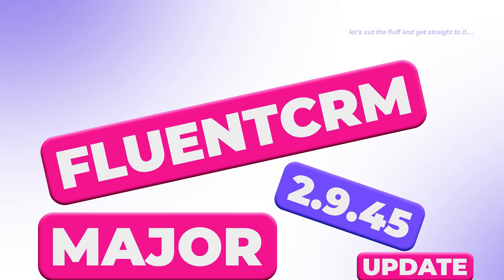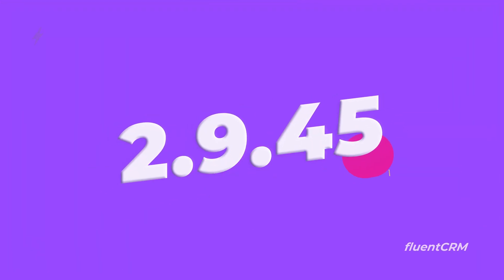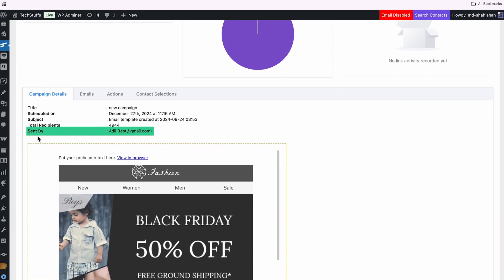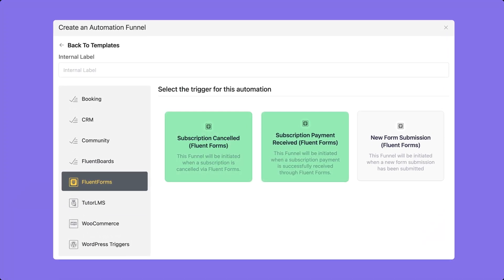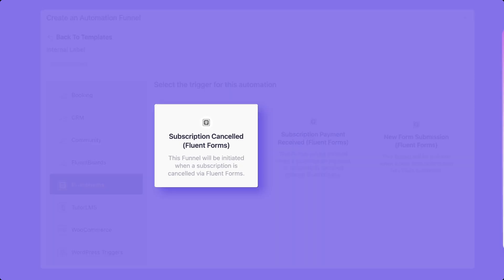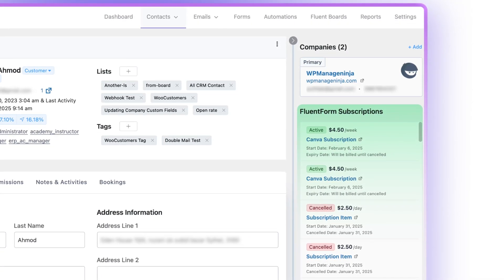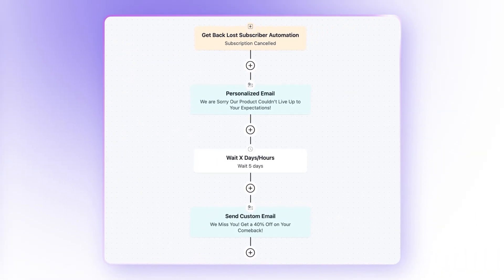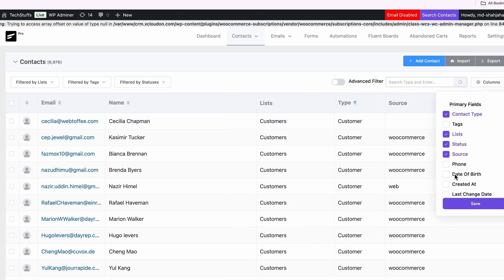What’s New in FluentCRM 2.9.45 | Scale Up Your Subscription Business with New Features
Want to scale up your subscription business? FluentCRM 2.9.45 is here with a bang! It’s only the beginning of 2025, and FluentCRM is already bringing game-changing updates! With FluentCRM 2.9.45, your subscription marketing and email automation just got a massive upgrade.

🎯 What’s New in FluentCRM 2.9.45?

✅ New Email Campaign Enhancements
⦿ Easily track who sent the campaign
⦿ Use the failed email filter to reconnect with missed clients

✅ Powerful Triggers & Widget
⦿ Subscription Payment Received trigger → Boost customer retention effortlessly
⦿ Subscription canceled trigger → Win back lost customers with automation
⦿ WooCommerce Subscription Cancelled trigger → Set up a comeback funnel and regain lost customers automatically
⦿ Subscriptions Widget → View contacts' recurring payments with ease

✅ Exciting UI & UX Improvements
⦿ Revamped Add-ons section
⦿ Adjustable table columns
⦿ Show/hide contact status
⦿ Tooltips for Skipped Cart Status & more!

Whether you’re managing a subscription business, a WooCommerce store, or email marketing campaigns, this update makes automation easier than ever!